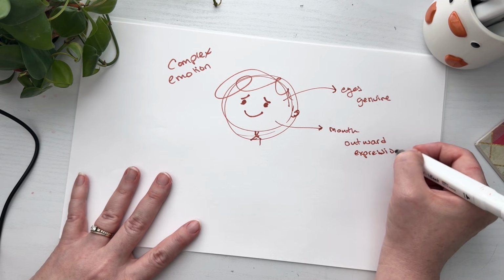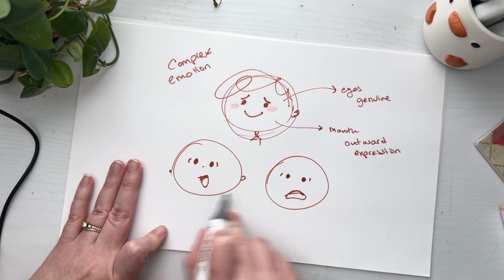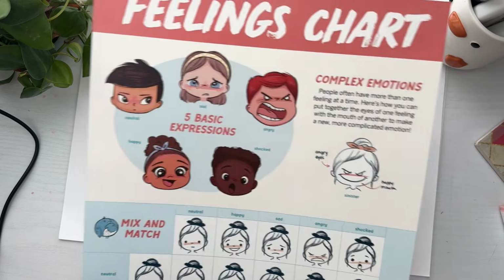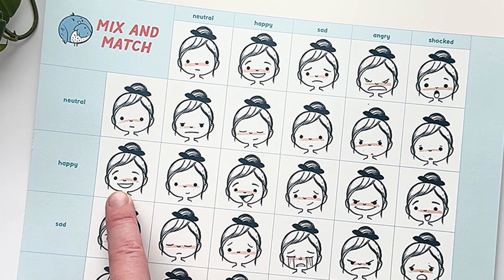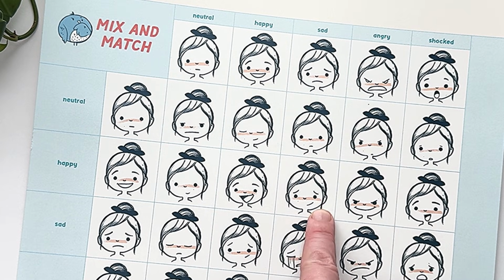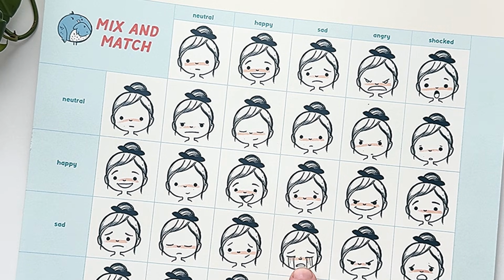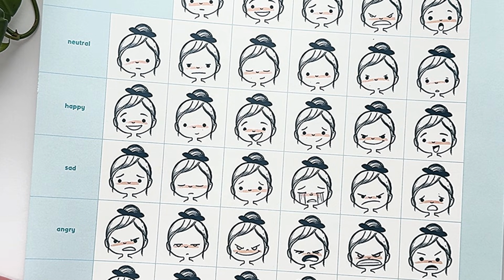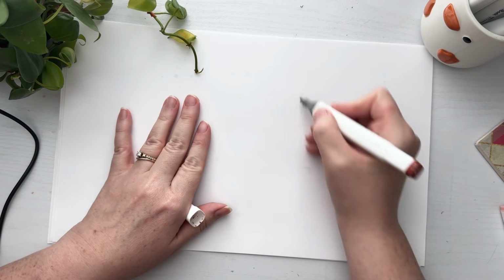How to Break Down Facial Expressions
00:00 Introduction
00:38 Neutral
03:47 Happy
06:23 Sad
08:23 Angry
09:55 Shocked
10:53 Disgust
12:29 Complex Emotions
14:11 Body Language